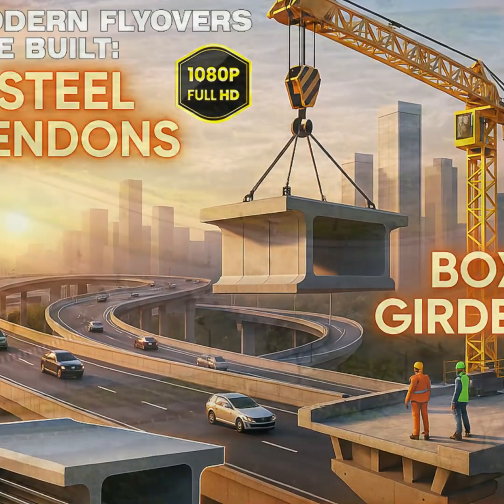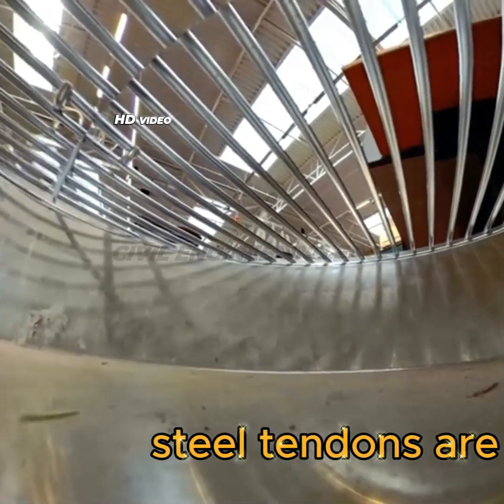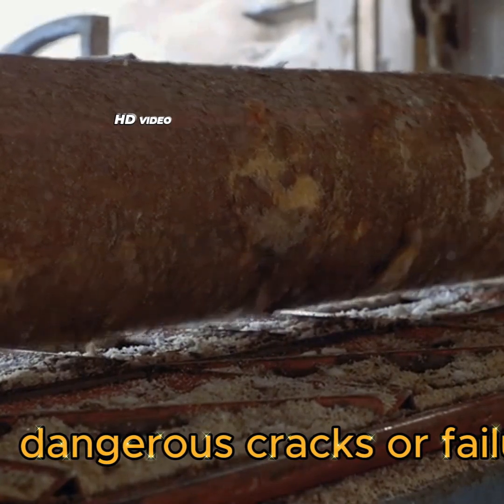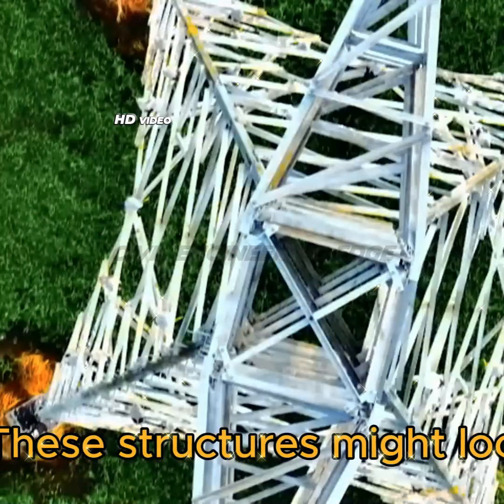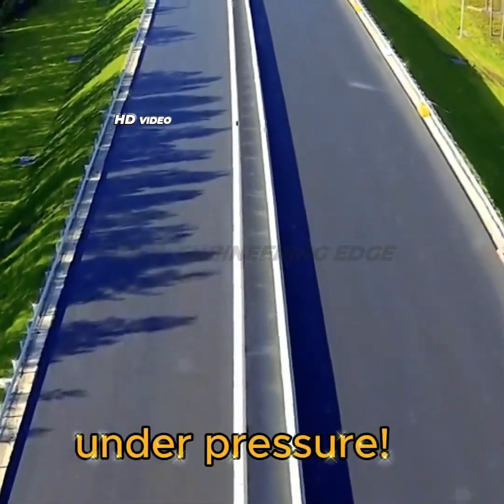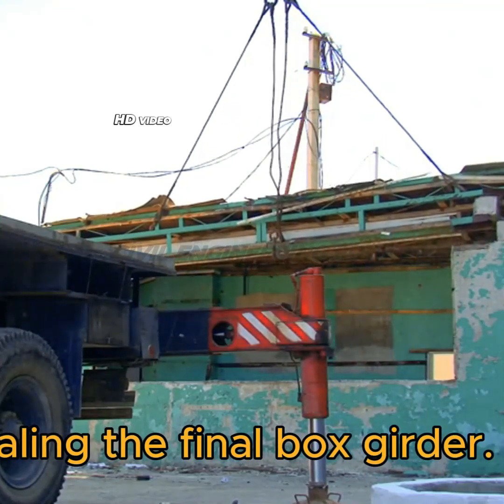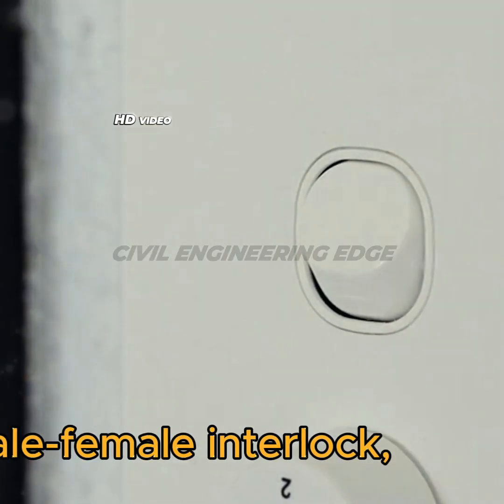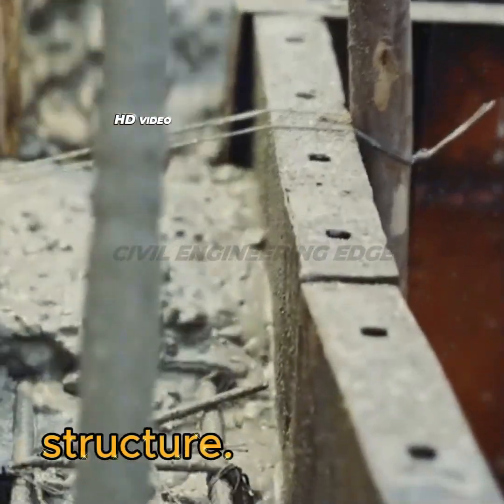🔧 How Modern Flyovers Are Built: Inside the Genius of Box Girders & Steel Tendons. Explained!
For a glimpse into our creative process, check out this video:
Learn the secrets to building modern flyovers with box girders and steel tendons! In this video, we'll dive into bridge construction and explore the techniques and materials used to create these impressive structures. We'll cover everything from the design and planning phase to the final construction. Whether you're a civil engineer, an architecture enthusiast, or simply someone who appreciates the art of bridge building, this video is for you. So, sit back, relax, and get ready to uncover the secrets of modern flyover construction!
flyover construction,
civil engineering,
box girder bridge,
prestressed concrete,
bridge building process,
infrastructure design,
modern flyover,
viaduct engineering,
road construction,
bridge tendons,
bridge engineering,
Flyover construction process
How flyovers are built
Modern flyover engineering
Box girder bridge construction
Steel tendons in bridges
Prestressed concrete flyover
Civil engineering flyovers
Flyover design and structure
Flyover construction step by step
Viaduct and ramp flyover
High-tension steel tendons
Box girder fabrication process
Male-female girder connection
Epoxy in flyover joints
Infrastructure development
Road and bridge engineering
Bridge tendon corrosion
Flyover time lapse
Indian civil engineering
Smart flyover technology